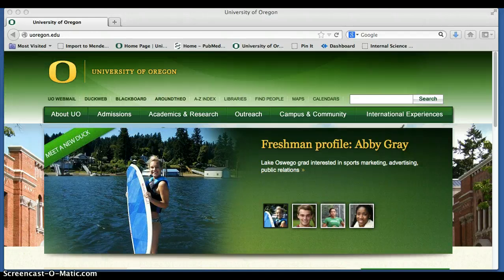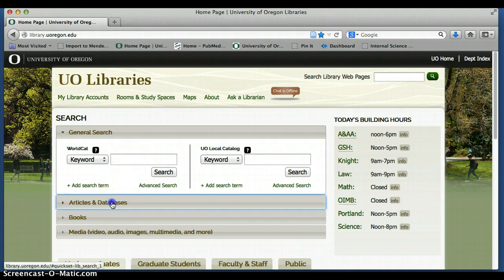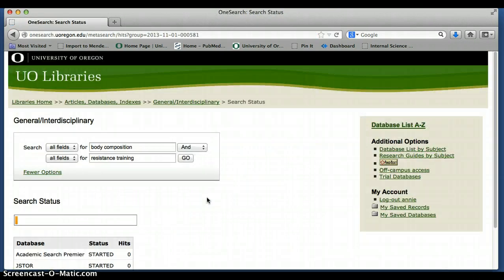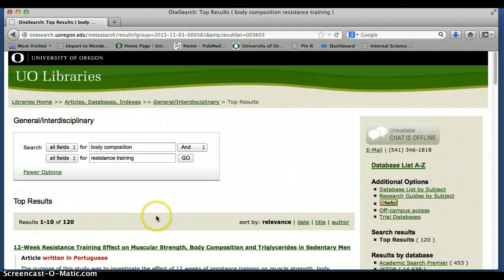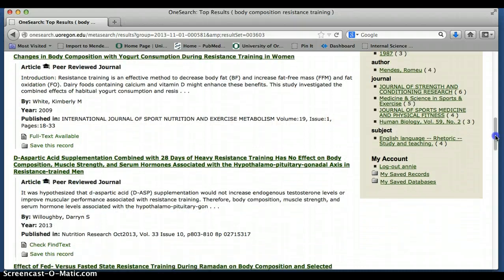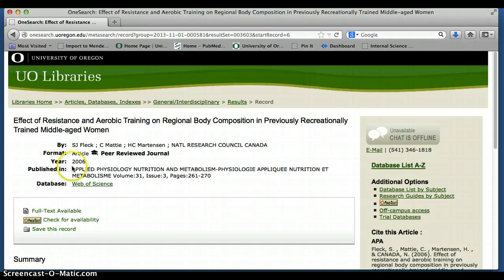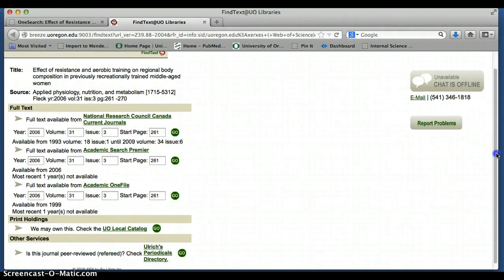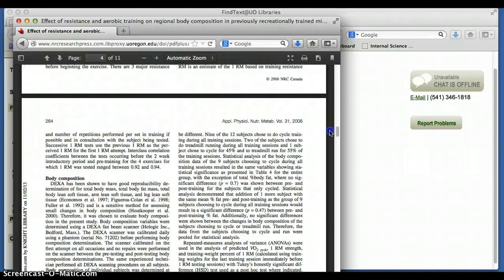HPHY 101 - OneSearch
Use the Library web page to find high quality sources.